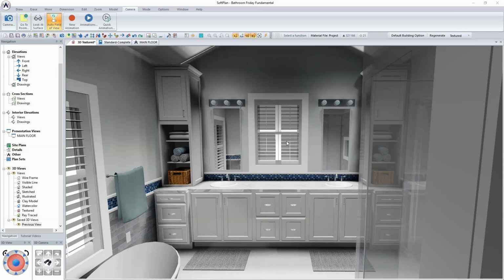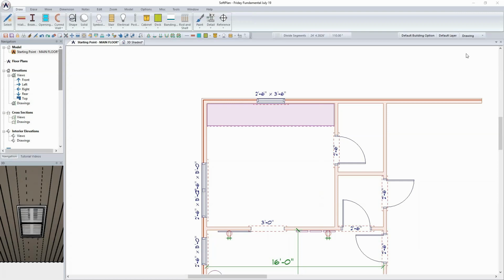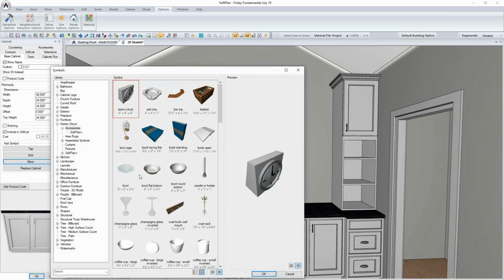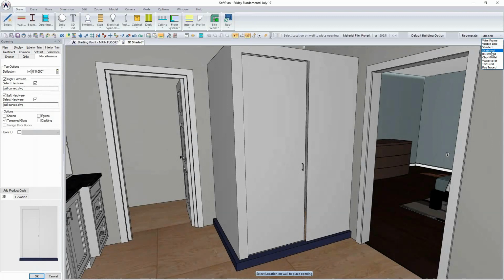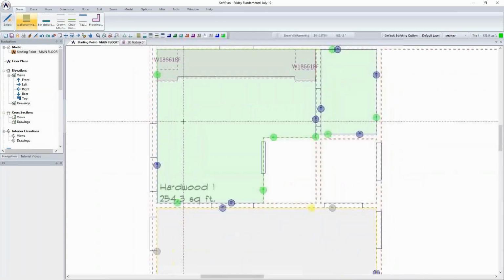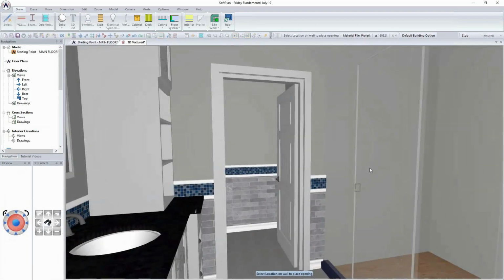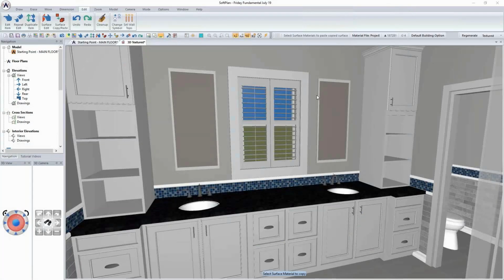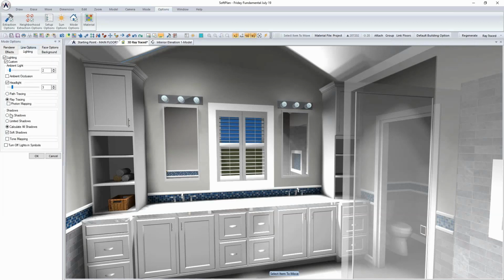Friday Fundamental | Bathroom Design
This video will cover the design of a custom bathroom layout using cabinets, symbols, and textures.